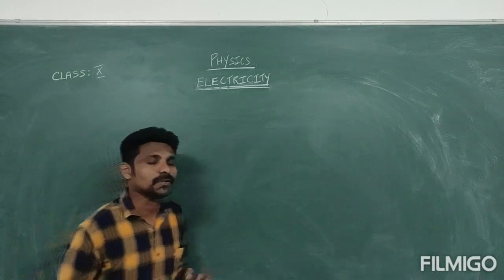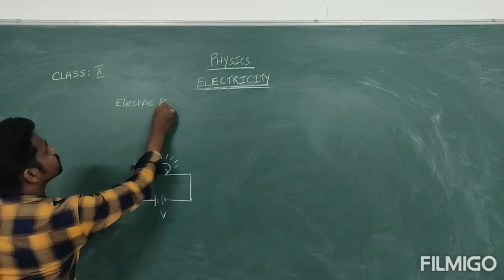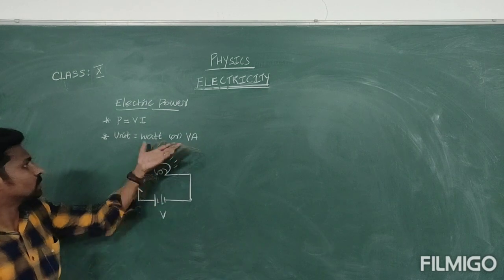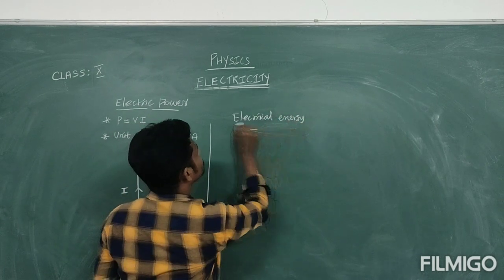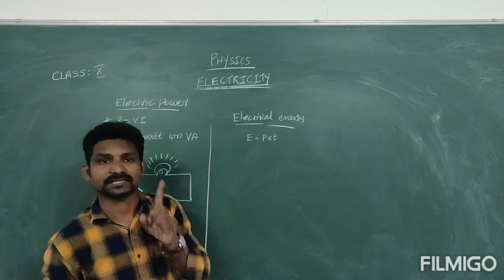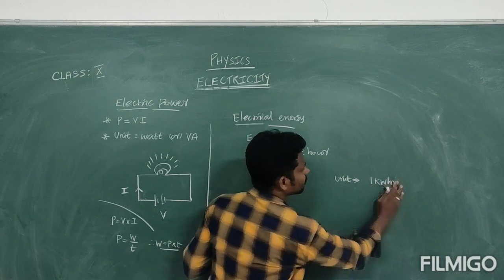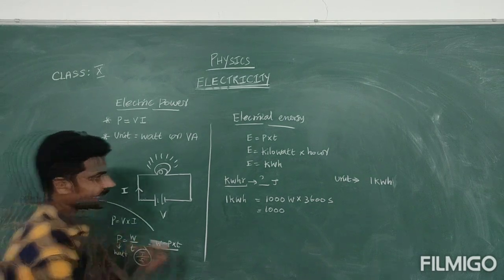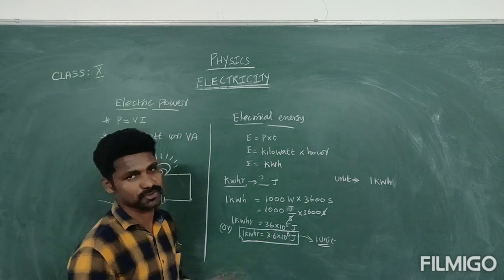ELECTRIC POWER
Electric power and electric energy learn